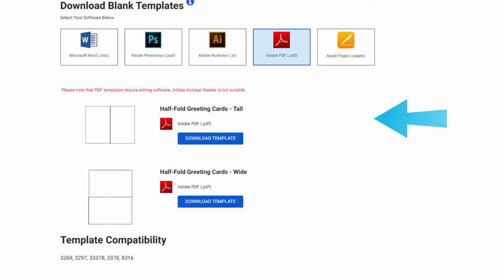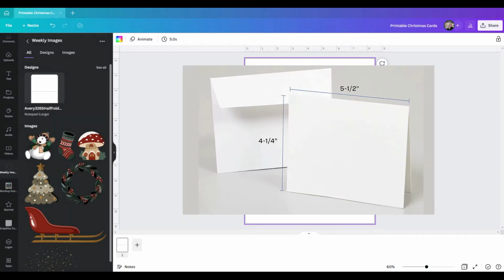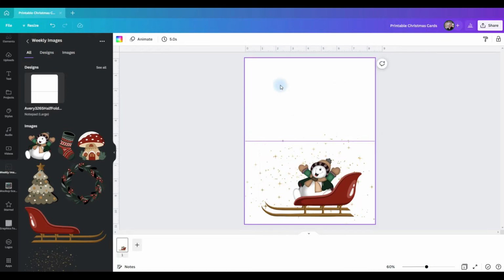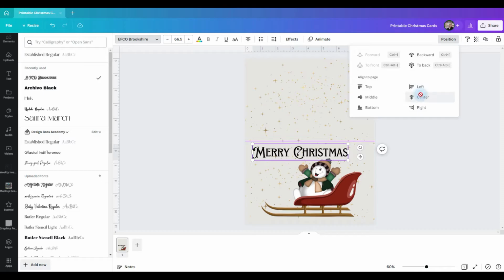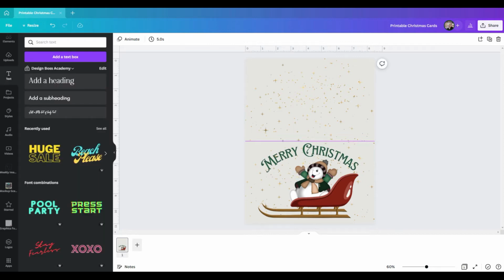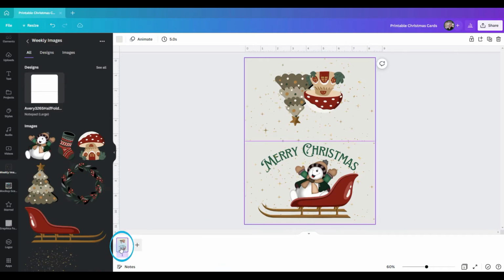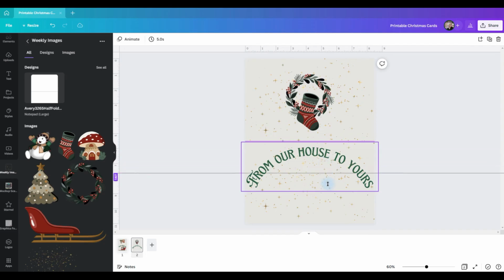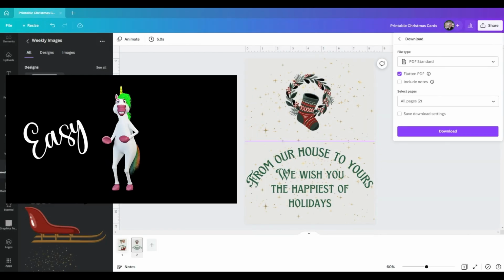Create Printable Christmas Cards With Canva To Use Or Sell On Etsy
In this Canva Tutorial, Create Printable Christmas Cards With Canva To Use Or Sell On Etsy, I’m going to show you how to how to make printable Christmas cards. Canva makes Christmas card making super easy and whether you want to create custom Christmas cards or digital downloads to sell on Etsy, Canva is definitely the solution. Everyone loves Christmas cards handmade just for them so this Christmas card diy project will delight those you make printable greeting cards for this holiday season. These Christmas cards ideas are great to add to your digital downloads on Etsy and if you have been thinking about selling printables on Etsy, a card business might be just the way to go to get started selling on Etsy. I’ll also show you how to print Christmas cards as a double-sided PDF. Be sure to post any questions!

Items I used and recommended in this tutorial:

✉ Avery Printable Greeting Cards with Envelopes